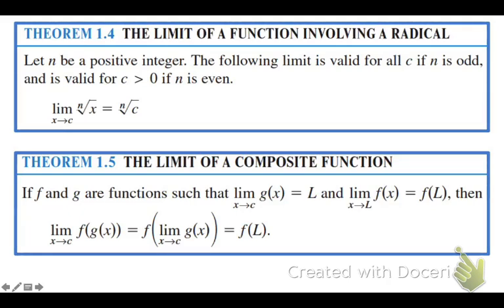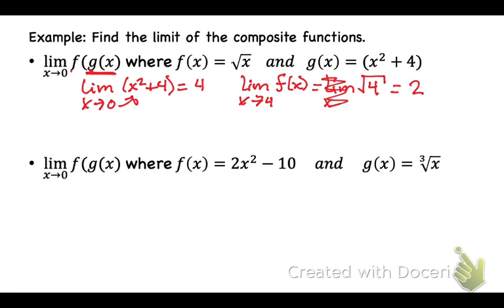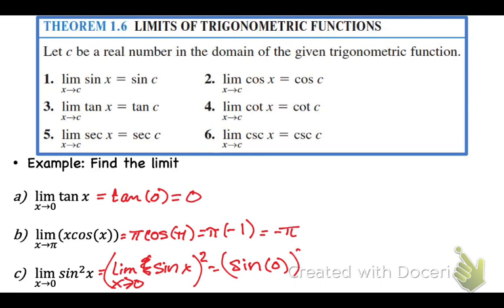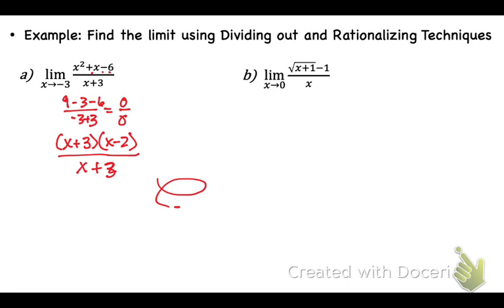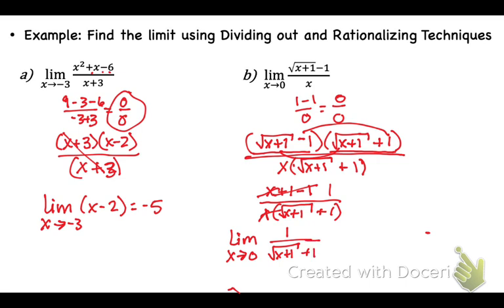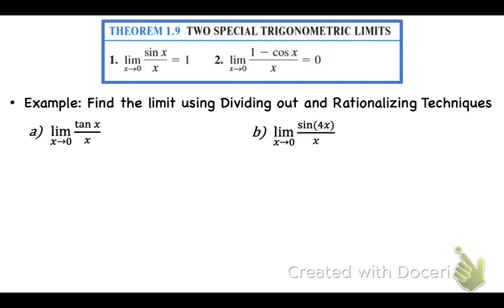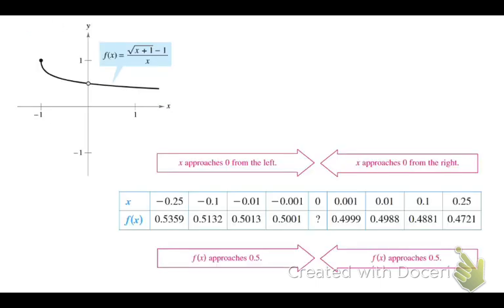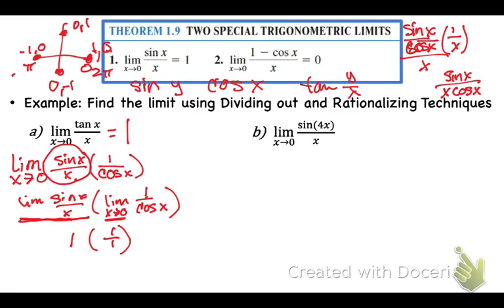1.3 Day 2 9:20:21